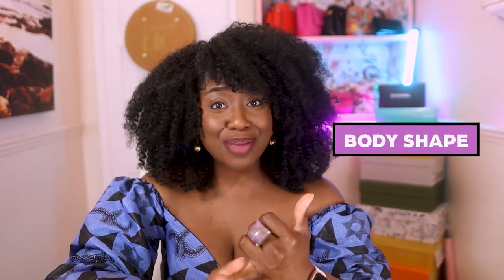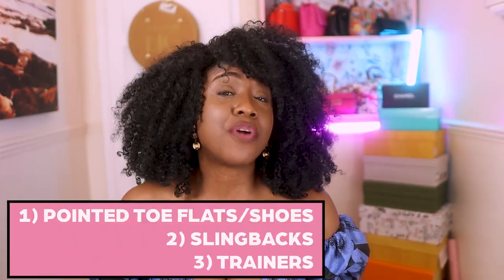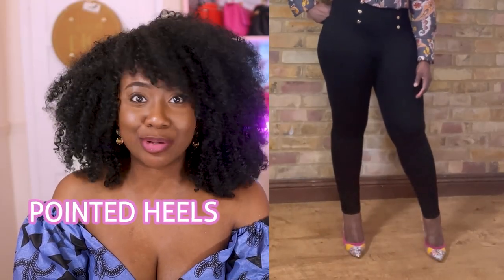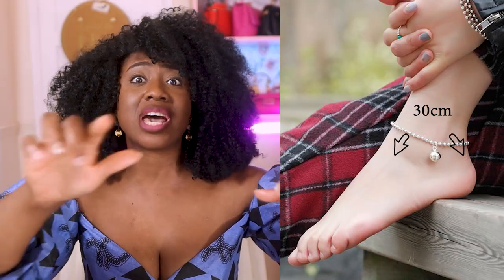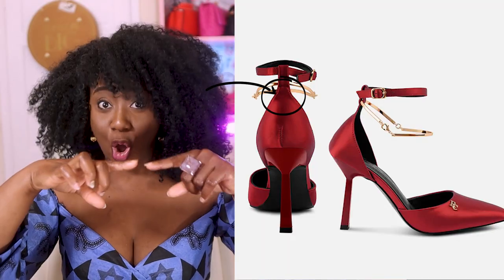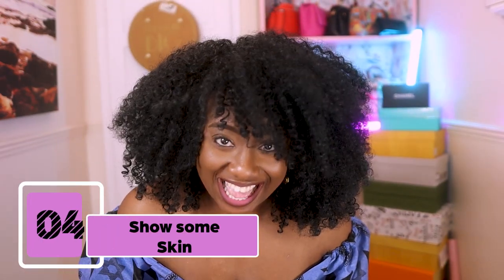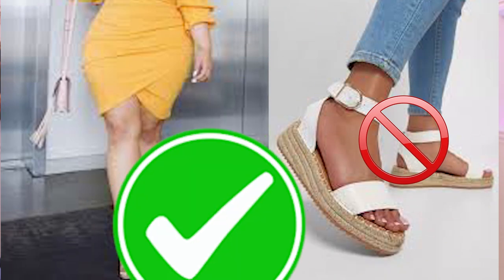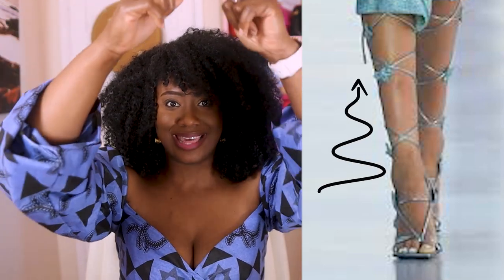how to wear shoes that make your THICK LEGS look LONGER | for all body types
Learn the art of wearing shoes that make your THICK LEGS look longer, and this applies to all body types.Whether you have naturally thick legs or simply want to elongate your legs, our fashion guide has got you covered with style tips for women of all shapes and sizes.

We've compiled expert tips and tricks to help you find the perfect shoe styles that complement your figure, including pear-shaped body types with long torso short legs. Embrace your body's unique beauty with the right shoe choices and discover how to look taller effortlessly!

👠 Learn how to wear shoes that make your legs look longer, whether you're pear-shaped or have a long torso and short legs. Our step-by-step guide will show you how to make your legs look longer, enhancing your overall appearance and confidence. From selecting the right heel height to choosing the perfect shoe styles for your body type, we have all the fashion advice you need to rock any outfit. Say goodbye to fashion struggles and hello to a wardrobe that flatters your figure flawlessly!